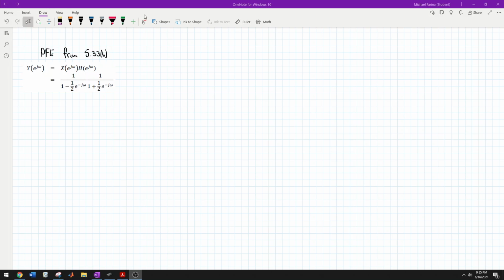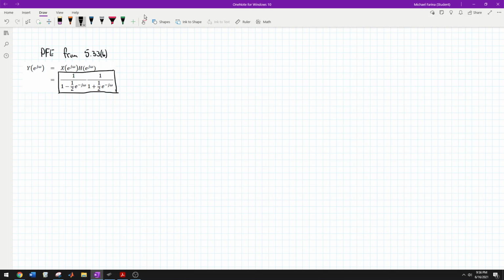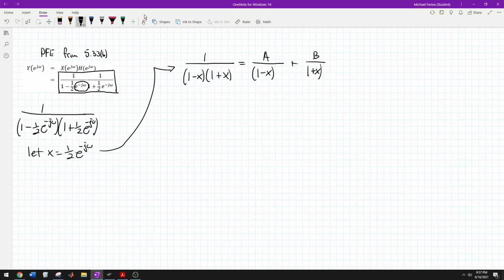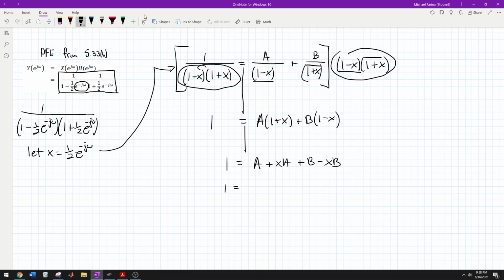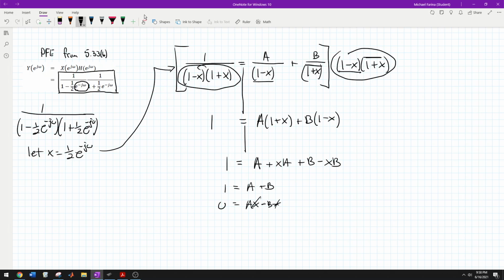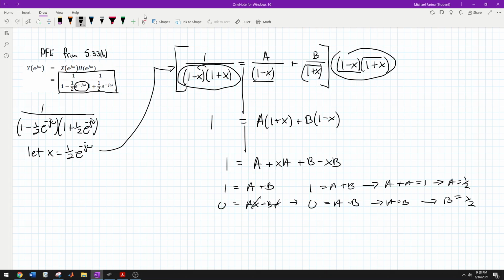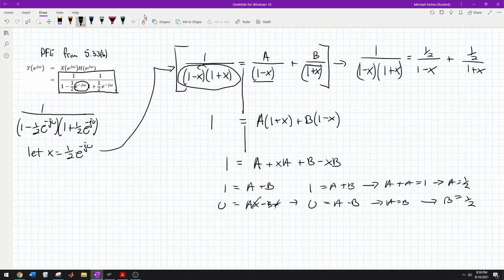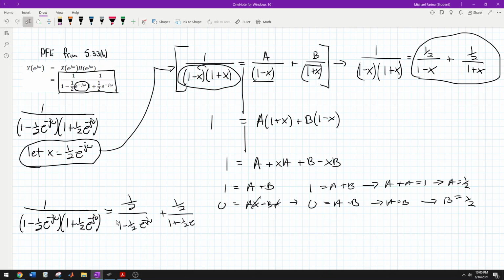Partial Fraction Expansion Using Substitution Problem 5.33(b)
You can also use this same method to find roots if you are dealing with a complex exponential polynomial.